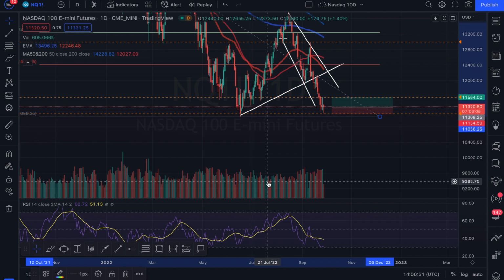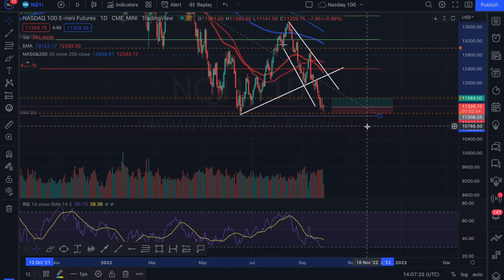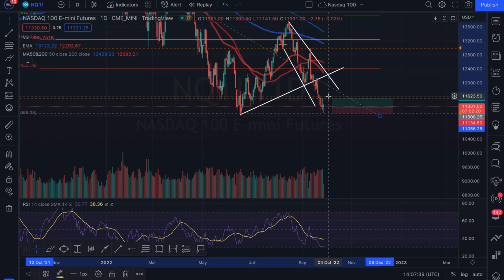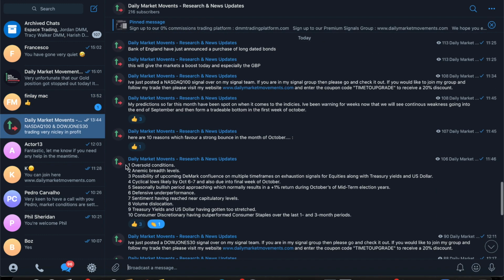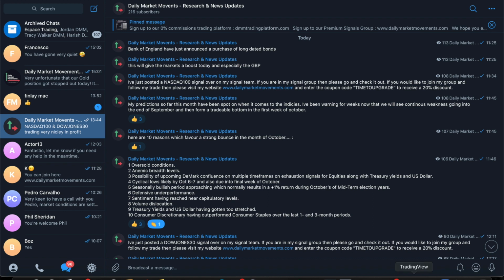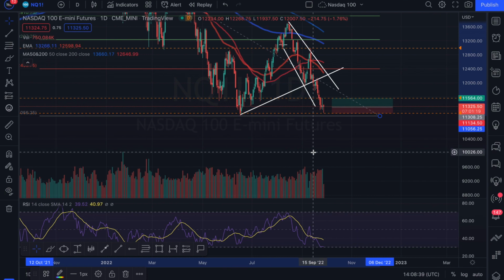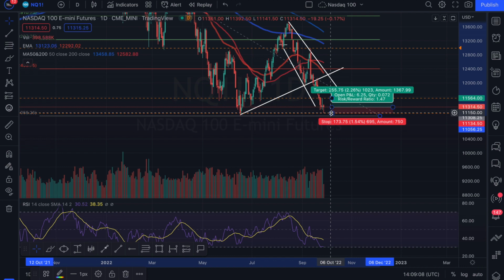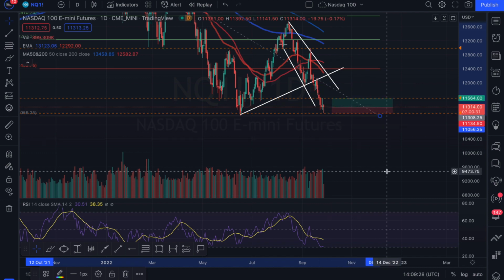Nasdaq100 Analysis For September 29th 2022